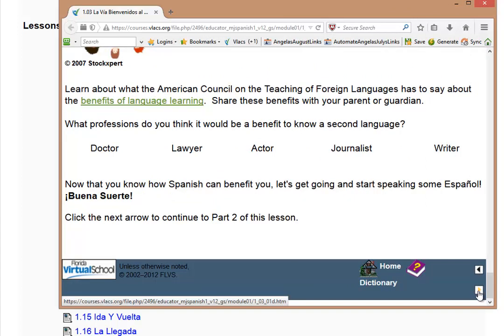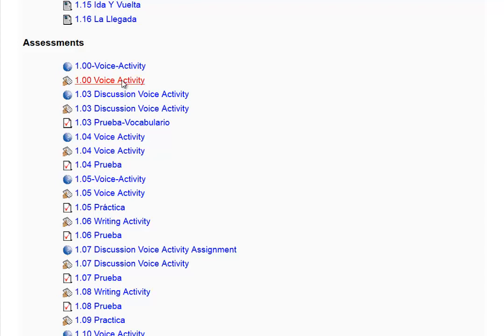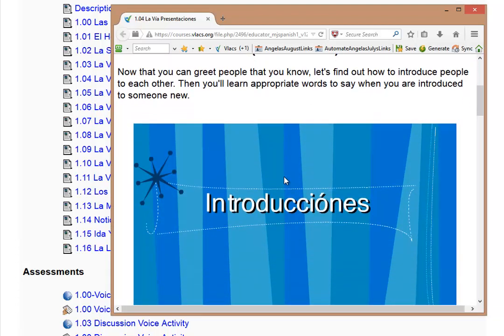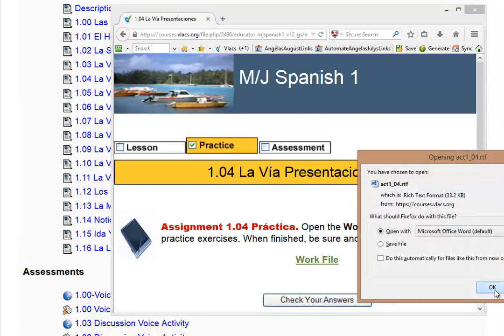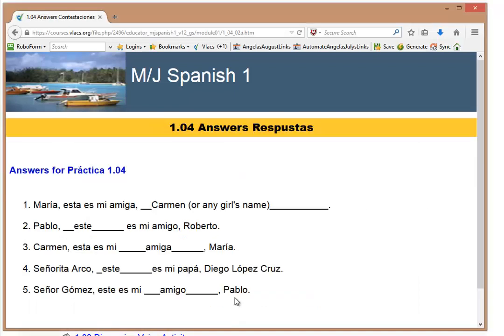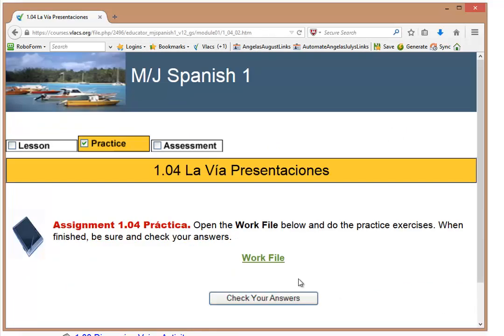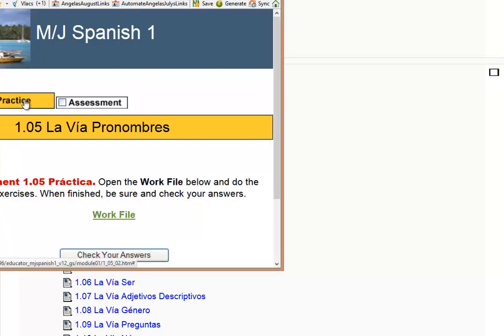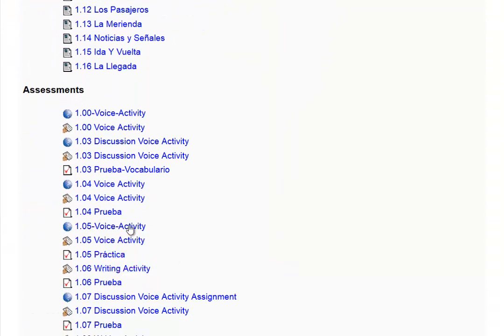How To Get As and Bs On Quizzes